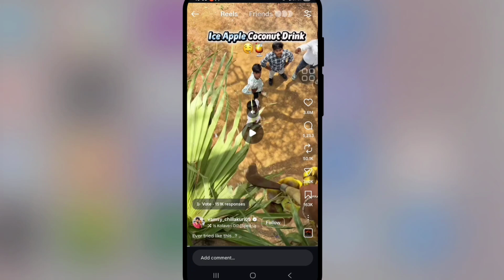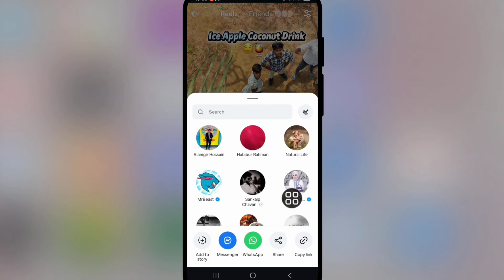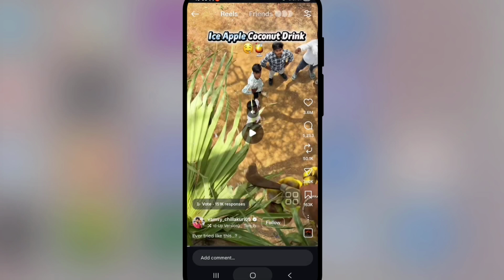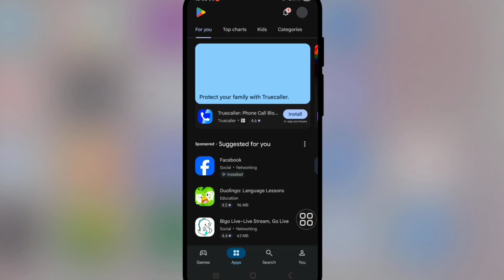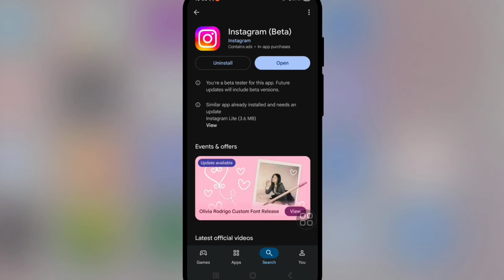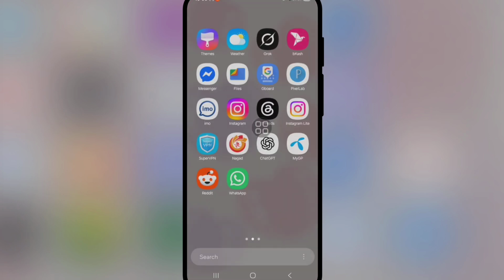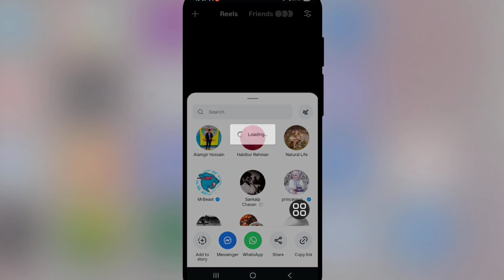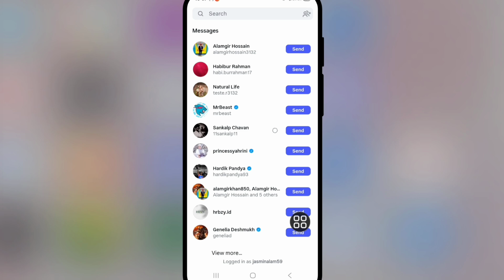Instagram Reels Share List Not Showing Recent Friends || Instagram Reels Share List Changed Problem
Instagram Reels Share List Not Showing Recent Friends || Instagram Reels Share List Changed Problem | Instagram Share List showing random people